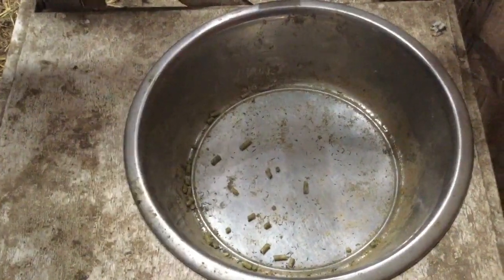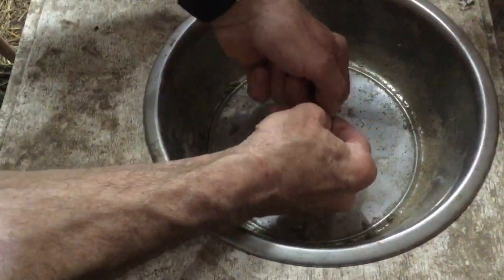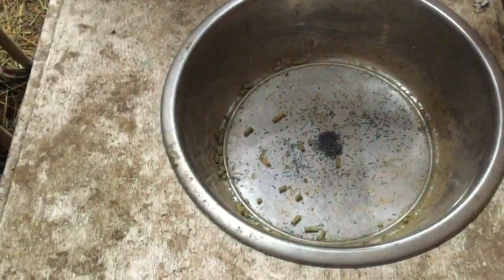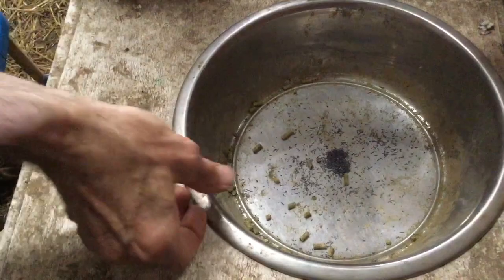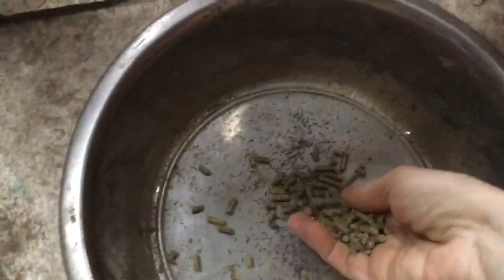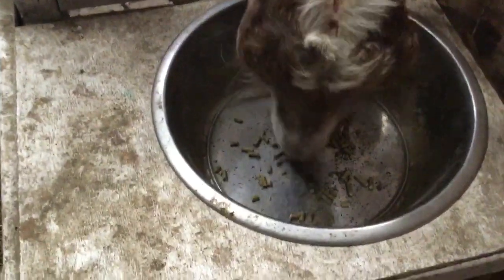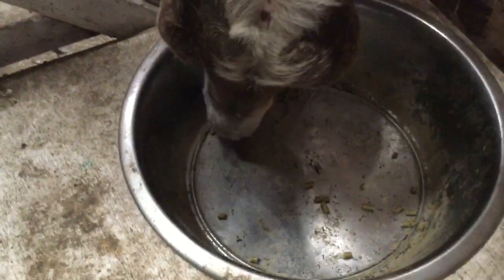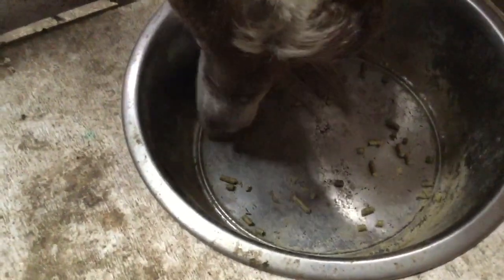How to Give Copper to Goats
This is how we give copper oxide to our goats rather than giving it to them as a bolus. We do it because our goats wind up copper deficient because of the high amount of sulfur and iron in our well water. Research has shown no difference in copper absorption regardless of whether the copper is mixed in feed or given as a bolus, and we have had liver biopsies done, which always put our goats in the mid-normal range for as long as we have been doing this.

For more information on copper deficiency in goats, check out ...

Is copper oxide really safe for goats?

Sign up for my weekly goat newsletter that goes to your inbox every Monday